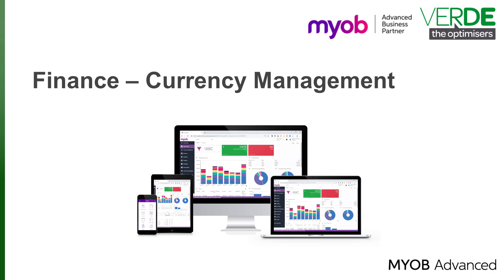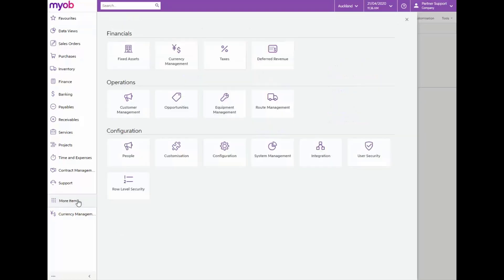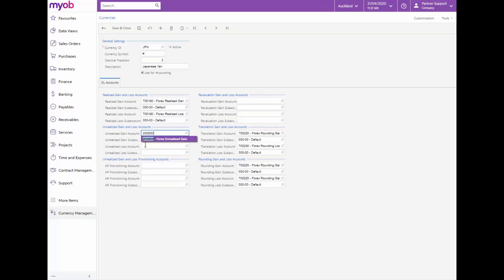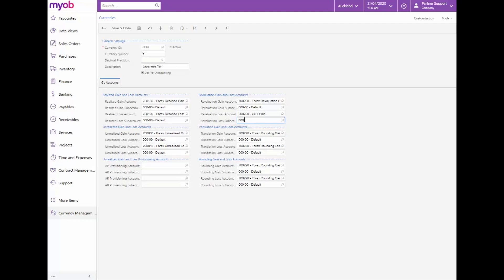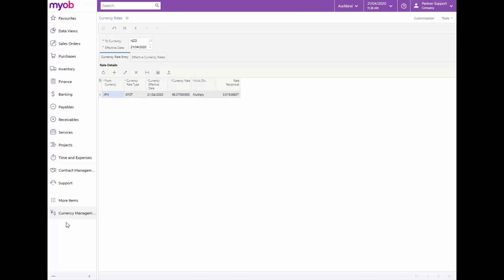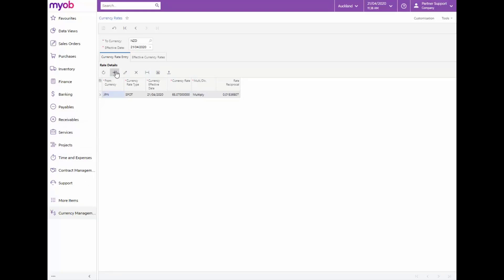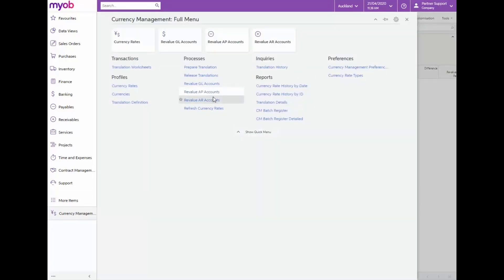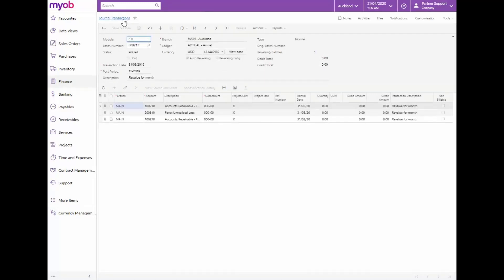MYOB Advanced Training - Finance - Currency Management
The Currency Management module has the functionality to use multiple currencies in MYOB Advanced. You can record foreign currency transactions throughout the Finance, Payables, Receivables, Sales Orders, Purchase Orders, and Banking modules. You can maintain lists of currencies, track exchange rate fluctuations, and do revaluations for currency-denominated accounts and produce documents in foreign currencies with automatic calculation of gains and losses resulting from exchange rate fluctuations.

Currency Revaluation Process
To revalue accounts that are maintained in a foreign currency, select a foreign currency to display all accounts maintained in this currency, select the specific accounts to be revalued, and provide a description for the revaluation. You can revalue the accounts at the end of each period as often as needed to accurately reflect your cash position.